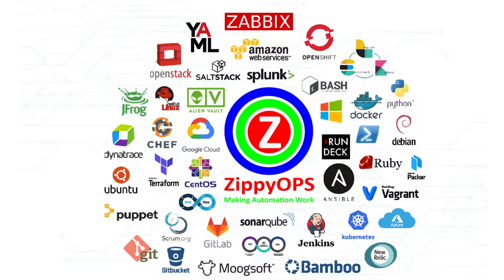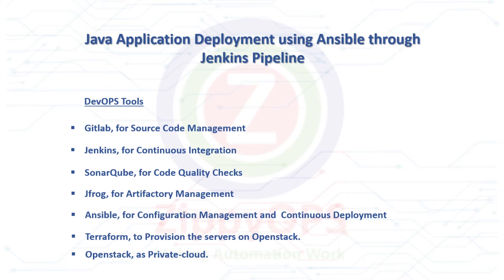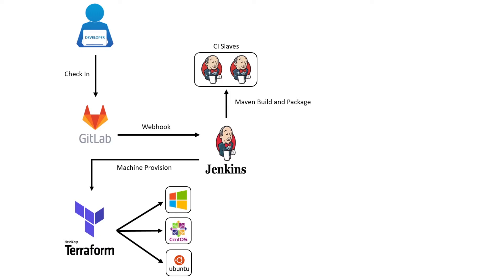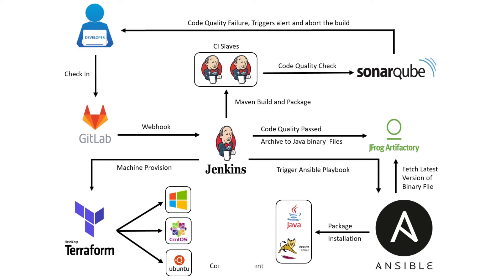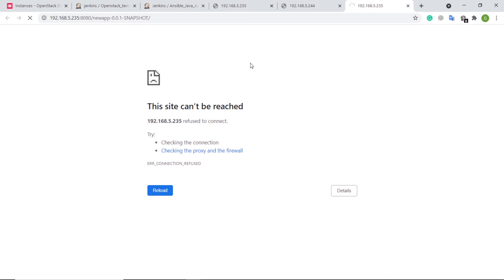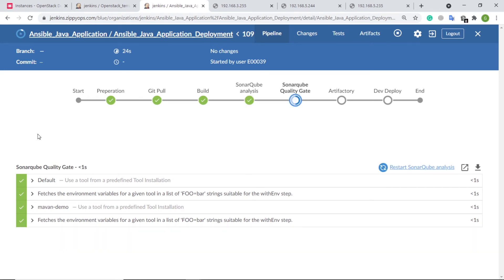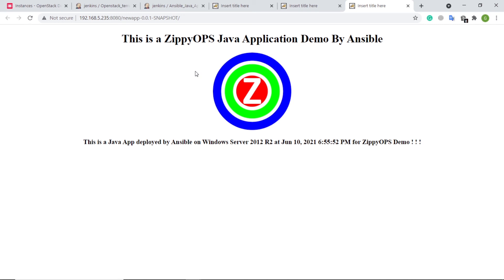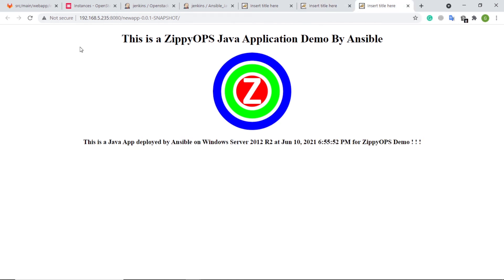Automated Java Application Deployment using Ansible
This video is to demonstrate the deployment of the java application using the ansible configuration management tool.